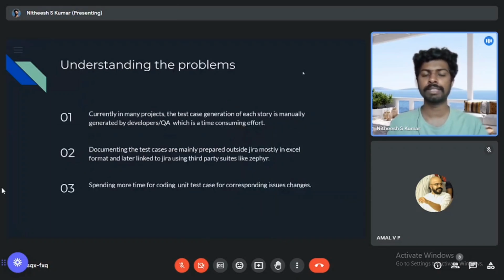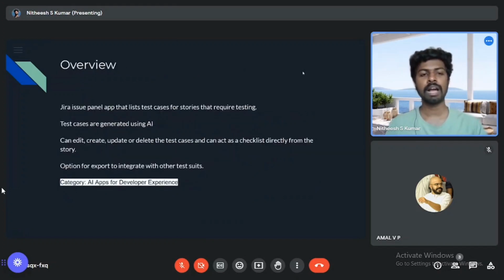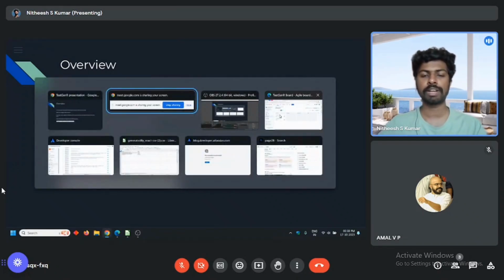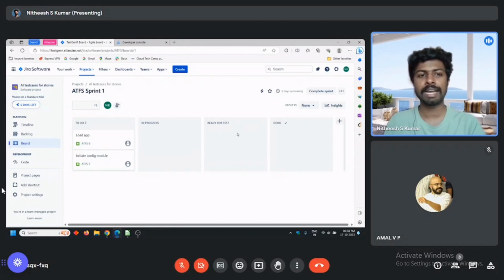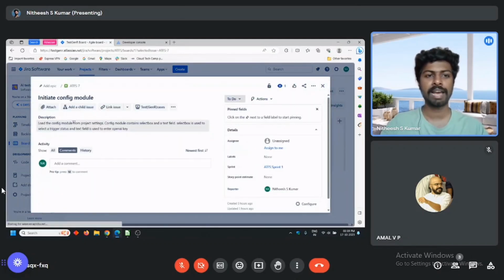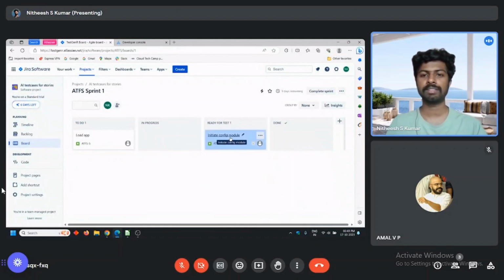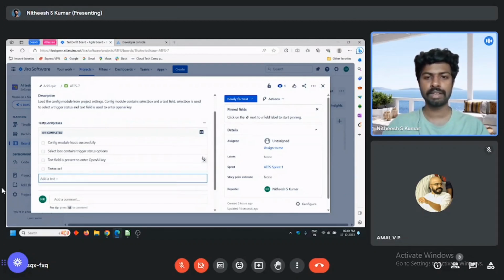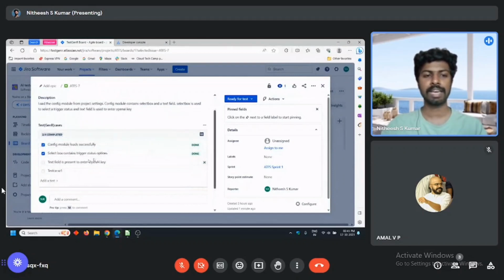TestGenR demo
TestGenR - AI based testcases generator for Jira issues.
Presented as part of codegeist 2023 hackathon